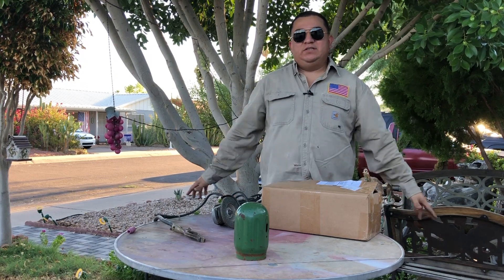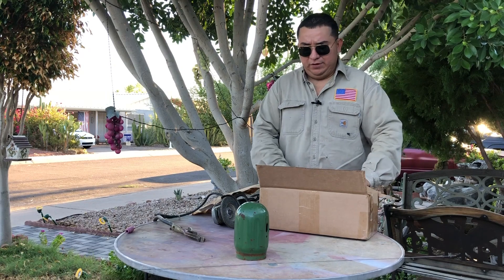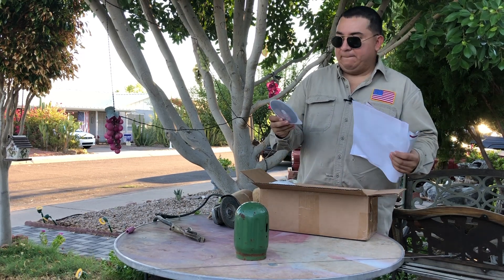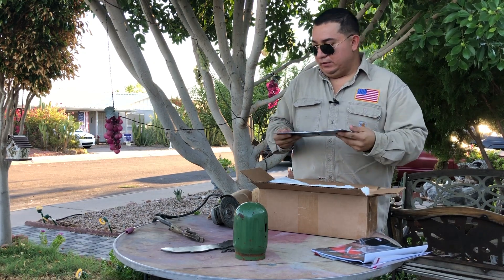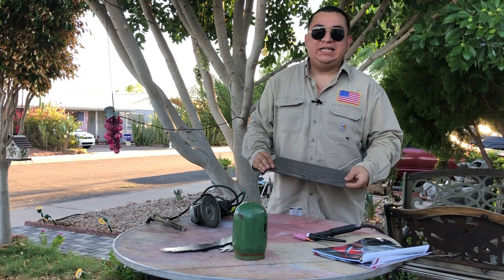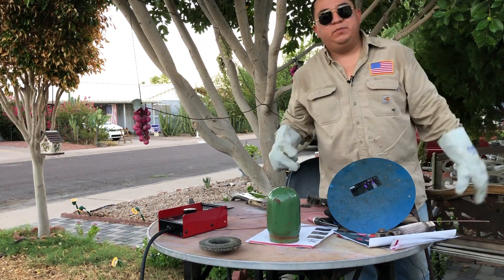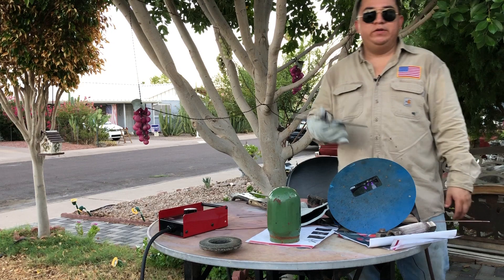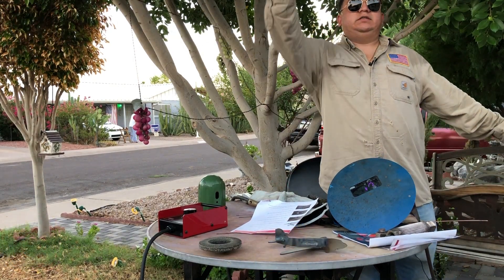Learn To Weld With Project Kits From JFLF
Hello my sexy welding People from youtube.
The james F. Lincoln Arc Welding Foundation offers arcwelding projects kits.that are designed to be fun and educational.The kits help beginners advance their skills by welding an eagle or airplane from an easy-to-follow JFLF template.